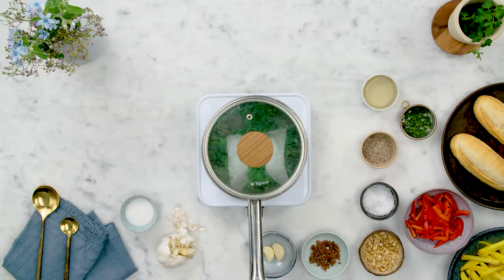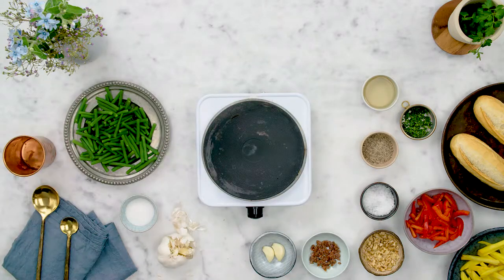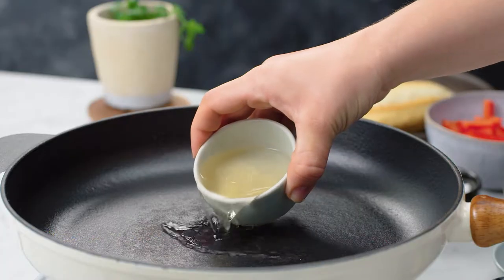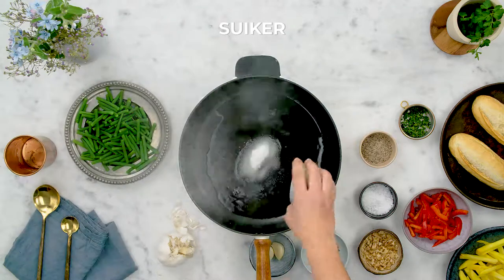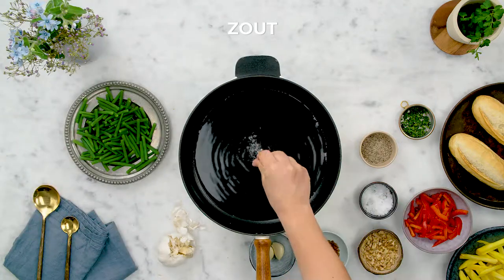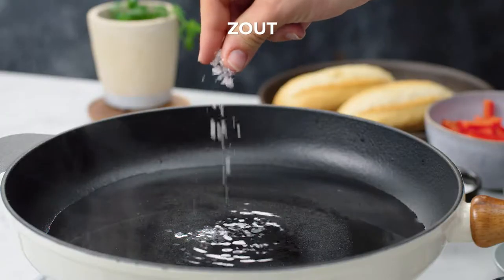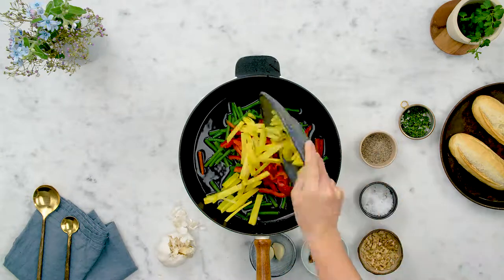Gekonfijte kippendij met bagna cauda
Bagna cauda, een saus van olijfolie, boter, ansjovis en knoflook, wordt in Italië gegeten als een fondue om groente in te dippen. Vandaag maak je er een saus van voor bij de kip, met fijngehakte walnoten en peterselie. Door de knoflookteen langzaam te garen in de olie, wordt hij zacht en zoet van smaak - heel anders dan je van knoflook gewend bent!